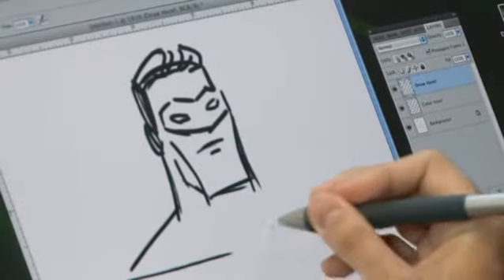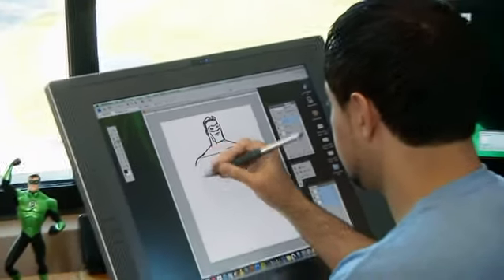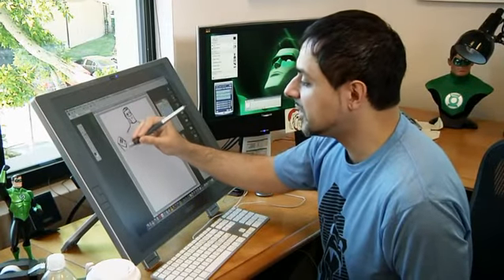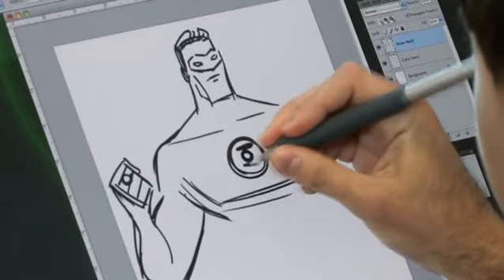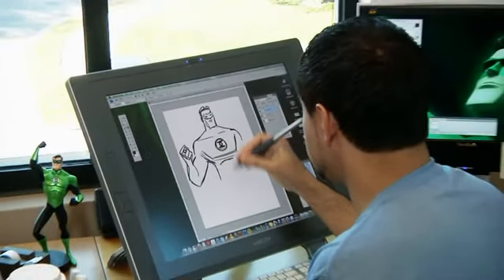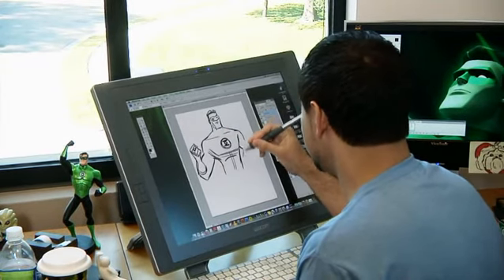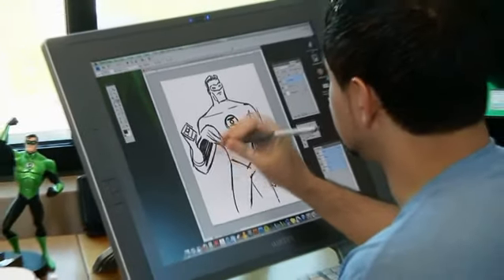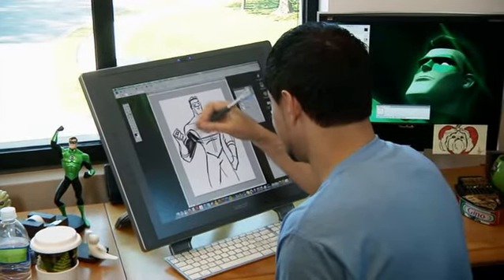DC Nation BTS-Drawing Green Lantern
Behind the scenes clip about drawing Green Lantern from DC Nation. Check out the latest news about the block